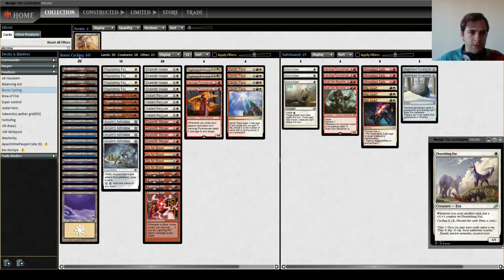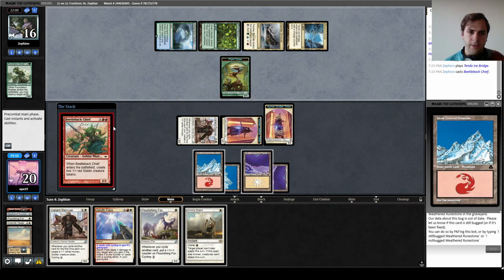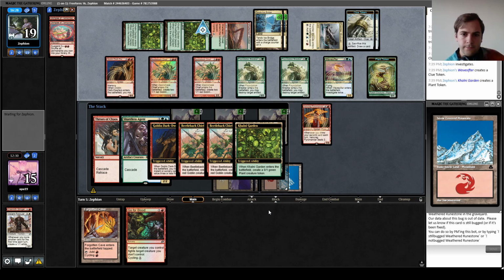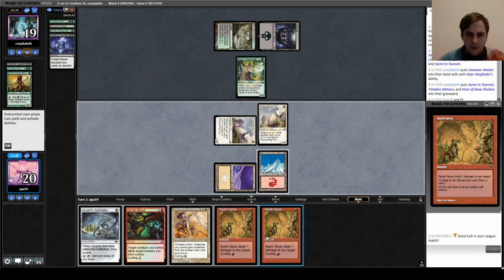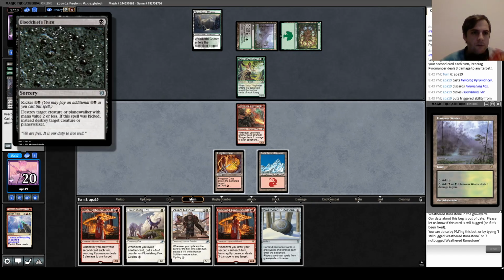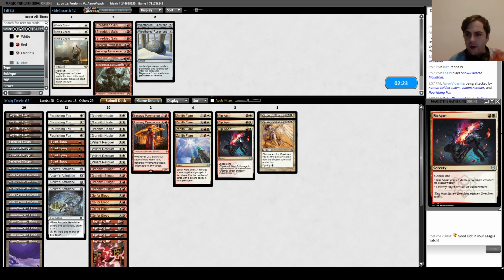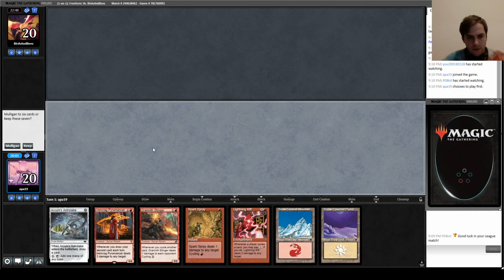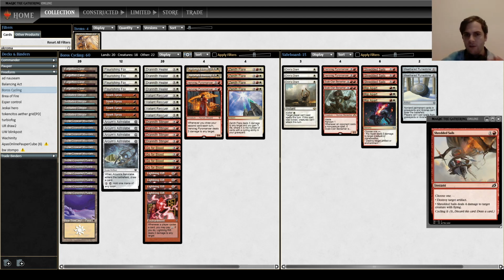Cycling into a new season! -- Penny Dreadful